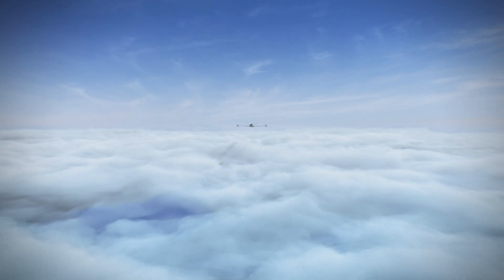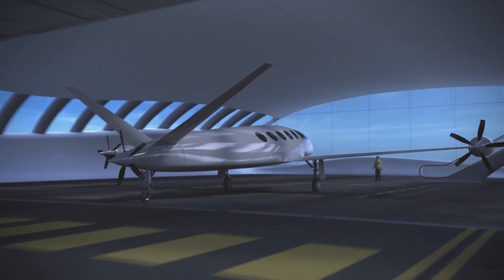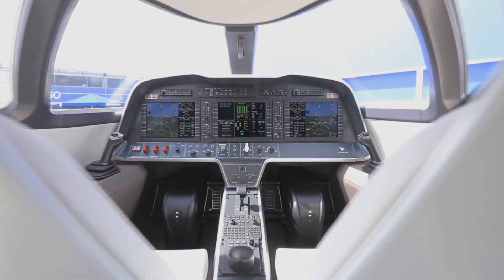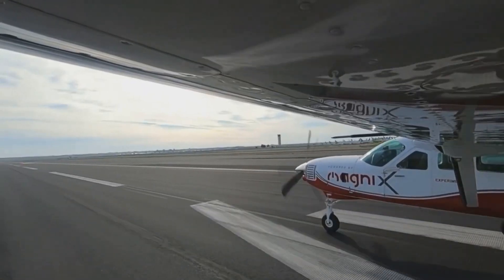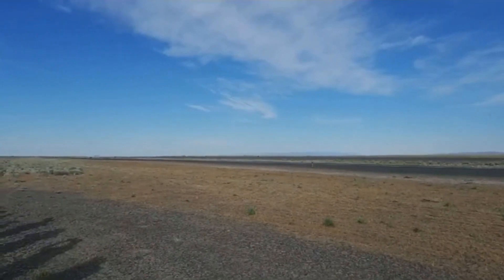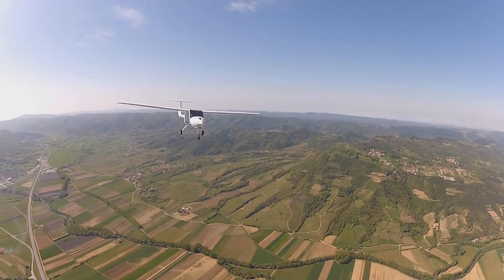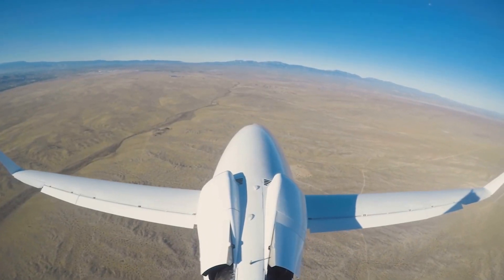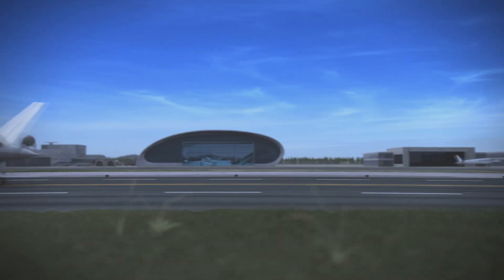Electric Aviation Could Be Closer Than You Think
Hey guys welcome to a brand new video. Today we're going to be taking a look at a part of the future of aviation. Electric Aviation Could Be Closer Than You Think. We're going to be taking a look at several electric aircraft that have been announced in recent years.

Aircraft like the Eviation Alice.  The aircraft is Completely Electric powered with Israel being its national origin. An aircraft like Alice is just one end of the spectrum when it comes to electric aviation.
Next there is the eCaravan! Its a Cessna 208B Grand Caravan retrofitted with a 750 horsepower all-electric motor developed by a Redmond-headquartered company called magniX. The aircraft was converted by MagniX and AeroTEC.
Then there is the Pipistrel Alpha Electro! It's 2-seat electric trainer with performance mainly focused for flight training. We are really starting to see electric aviation at every level in the industry.
It is really good to see companies that are daring to change the way we fly. If you haven't seen my video on the Celera 500L you should definitely check it out because they have a similar goal in mind but its done in a drastically different way! The went for speed, altitude, range, while still being able to bring the cost of private travel down a ton. But that aircraft isnt electric in its current form although they do eventually plan to implement electric propulsion. These aircraft are showing that aviation will be so different in the future. Difference is innovation and invention and innovation is key to success of anything.

Sources :
MagniX
AeroTec
Eviation
Pipistrel
Otto Aviation